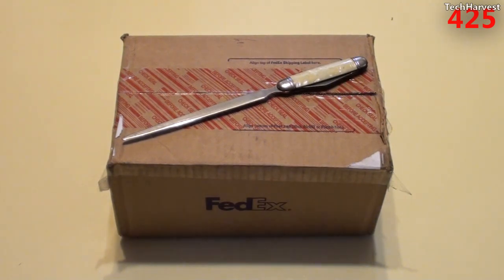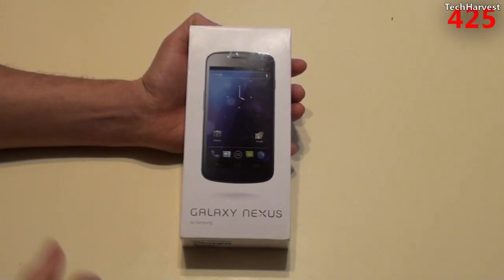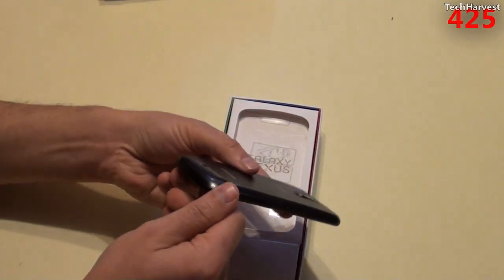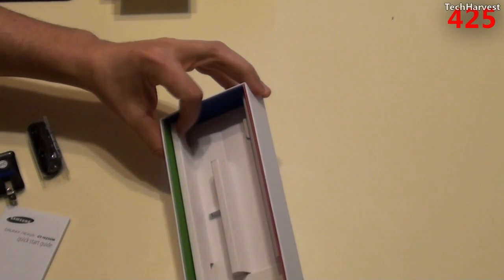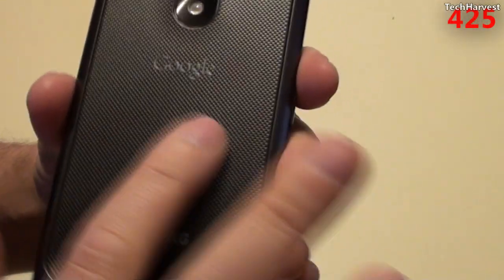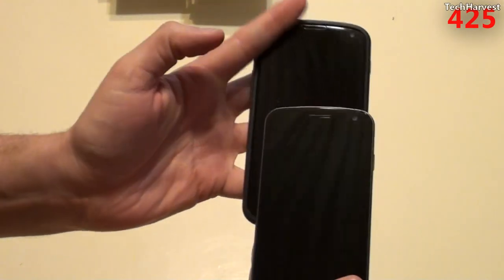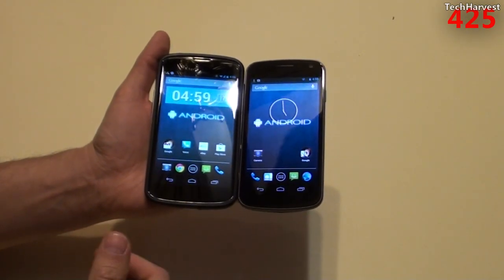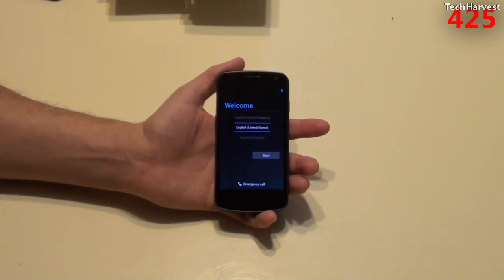The Ubuntu Phone: Samsung Galaxy Nexus Unboxing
Here we go.  This is my first attempt to change the OS on a phone.  I just bought a Galaxy Nexus that is destined to be an Ubuntu Phone.  Wish me luck!